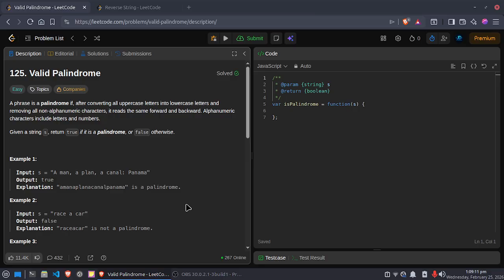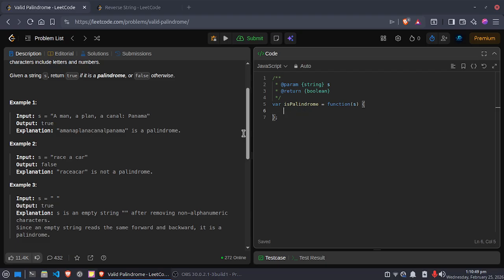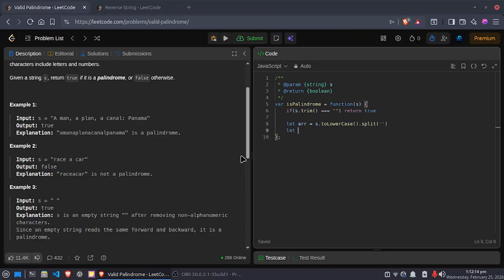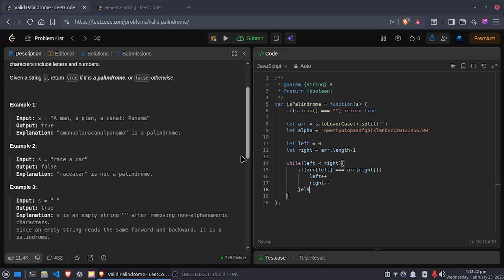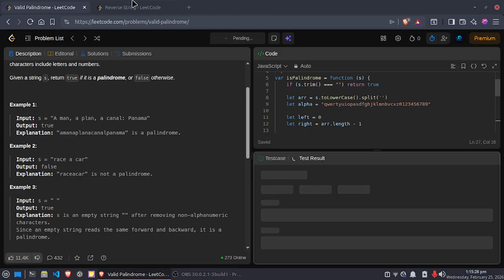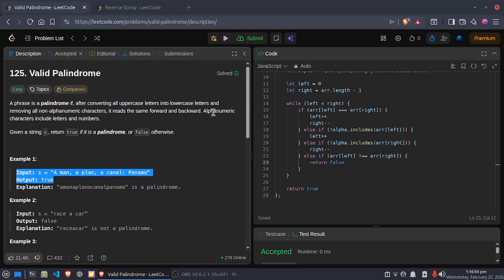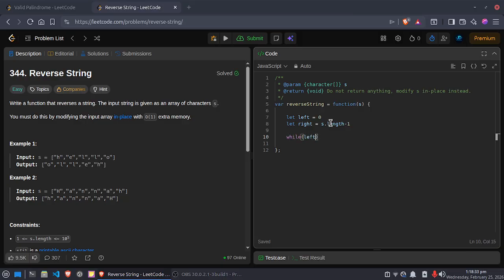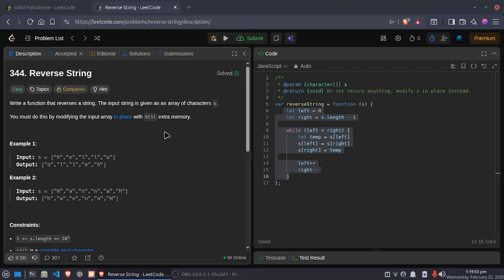Two Pointer Pattern in JavaScript | Valid Palindrome & Reverse String | DSA Foundations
In this video, we master the Two Pointer Technique by solving two classic string problems from LeetCode.

These problems are fundamental for coding interviews and help you understand:
- How left & right pointers work
- How to skip non-alphanumeric characters
- How to reverse an array in-place
- Time & Space Complexity analysis
- Interview-focused thinking approach

🧩 Problems Covered
1️⃣ 125. Valid Palindrome

2️⃣ 344. Reverse String

✔ In-place swapping technique
✔ String normalization logic
✔ Clean JavaScript implementation
✔ O(n) time complexity understanding

This is part of the DSA Foundations Series on JDCodebase — where we build strong basics step by step.

Strong basics = Strong problem-solving.